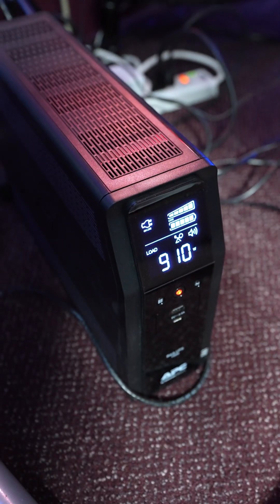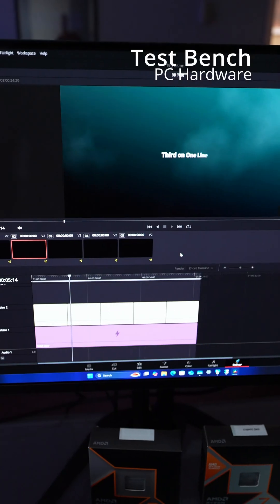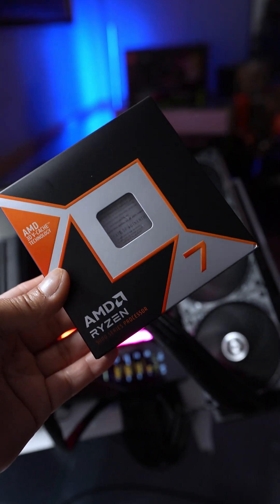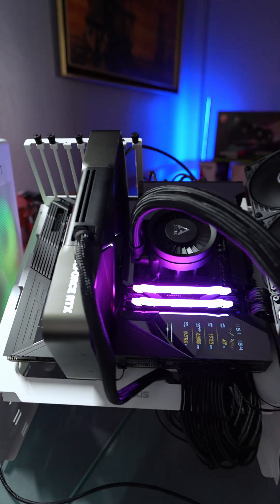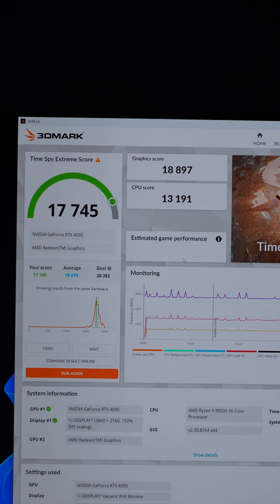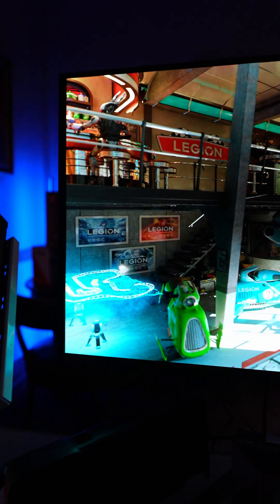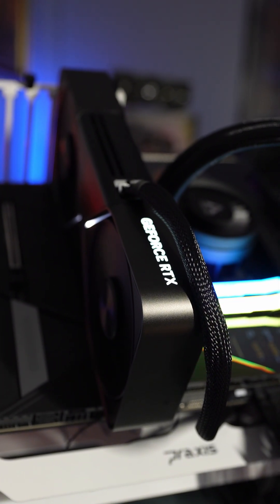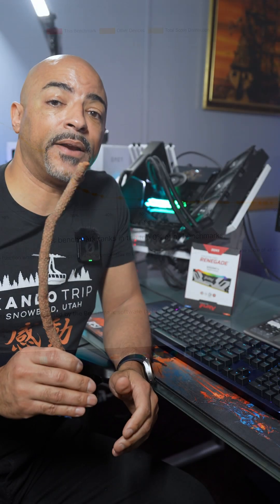Just The Tip Nvidia GeForce RTX 5090 Vs 4090 Performance Testing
All PC Hardware was sent for review from respective manufacturers.

Arctic Liquid Freezer III 360mm AIO
MSI MEG X870E Godlike Motherboard
AMD Ryzen 9 9950X & Ryzen 7 9800X3D
Kingston Fury Renegade 6400MT/s DDR5 96GB
Kingston Fury PCIe 4 NVMe 4TB
Nvidia GeForce RTX 5090
Gigabyte Aorus F032U2P 4K 240Hz Monitor